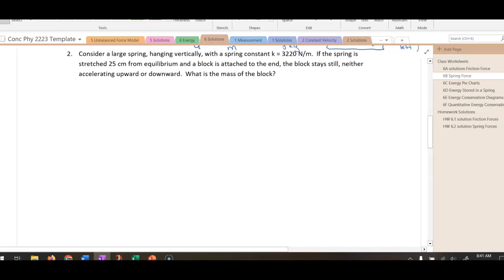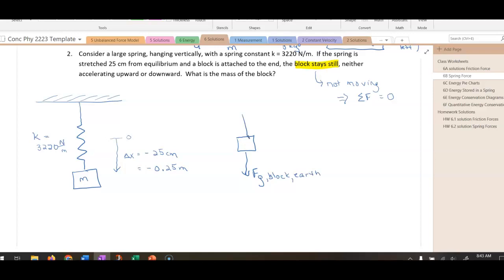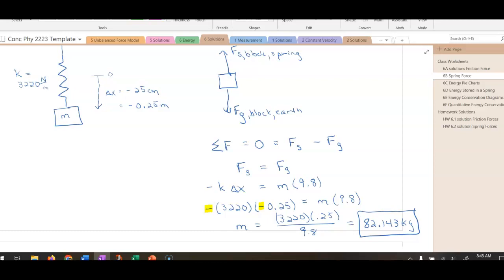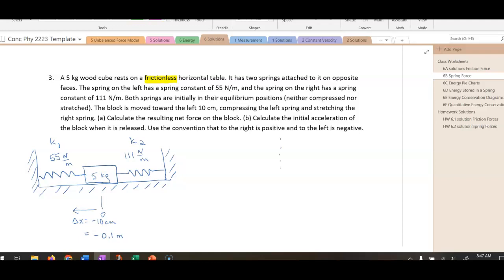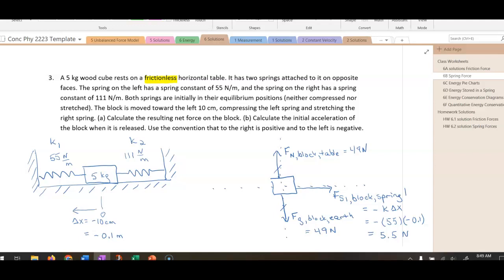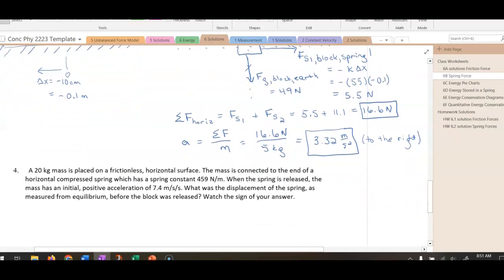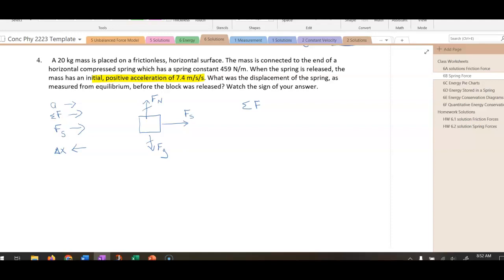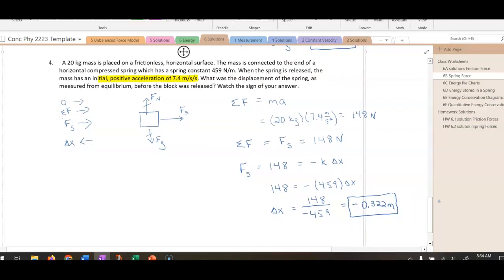Spring Force Worksheet problems 2-4 (FLIP)